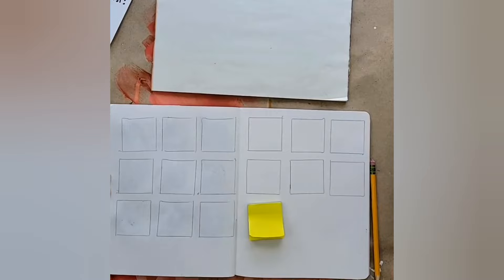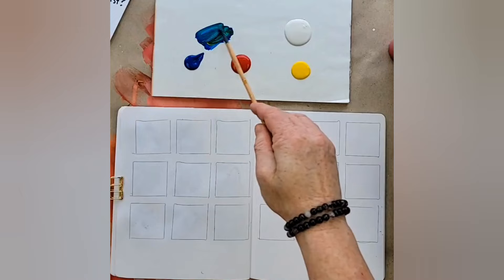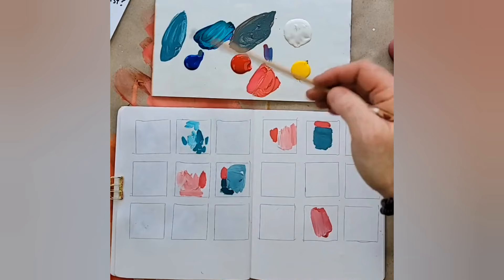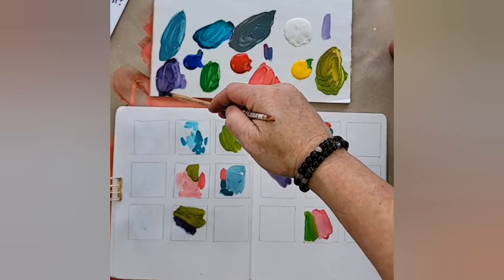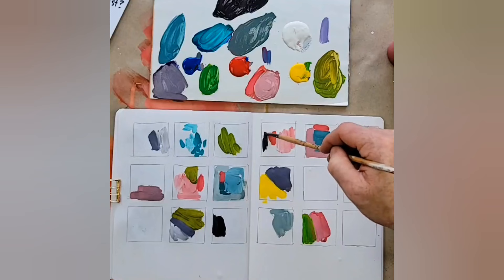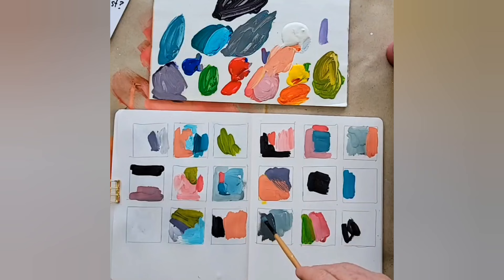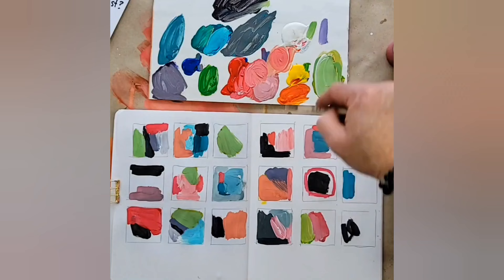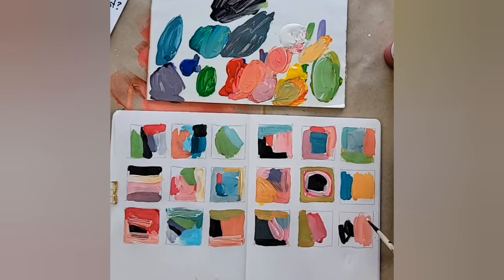Let Loose and Play with Color Variations in Lesson Three of the Grid Journal Mini-Course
Experiment with creating muted and earthy colors by mixing opposite colors on the color wheel, adding depth and richness to your palette. I hope this lesson sparks your curiosity about the incredible world of art and color

00:00 Using Liquitex gesso for fluid, opaque, affordable colors.

06:45 Creating muted green by adding red pigment.

12:04 Scaling up challenges translating ideas to larger surfaces.

17:48 Exploring new colors, pushing comfort zone.

20:22 Thorough artistic courses, pushing to think differently.

Kellee's signature art courses will only open 1-2 times a year. Make sure you've added your name to our waitlist so that you get notified when this happens!